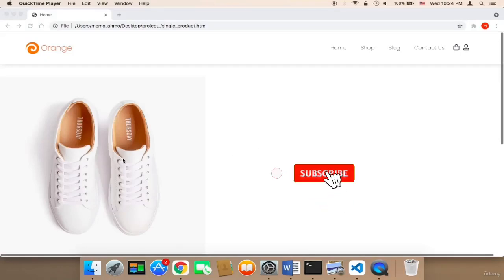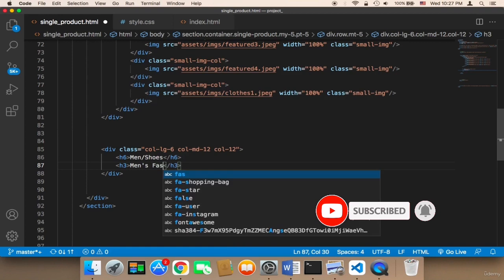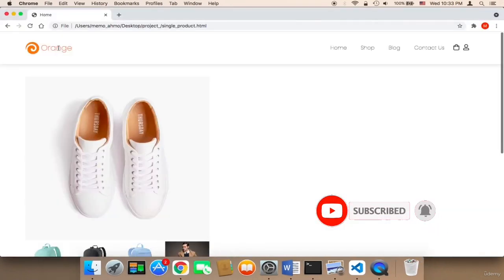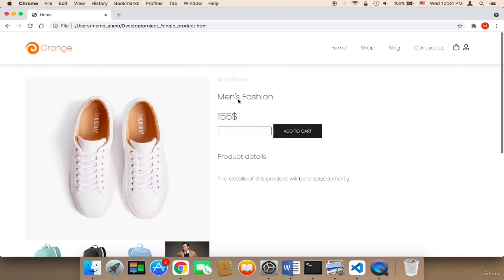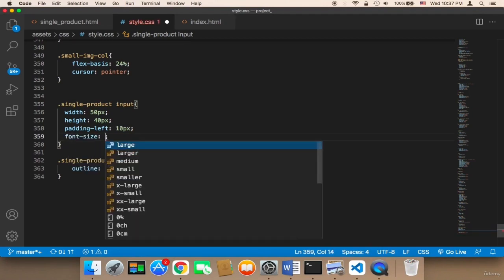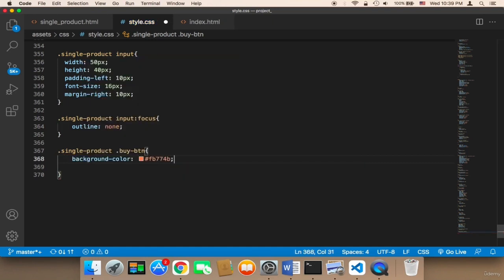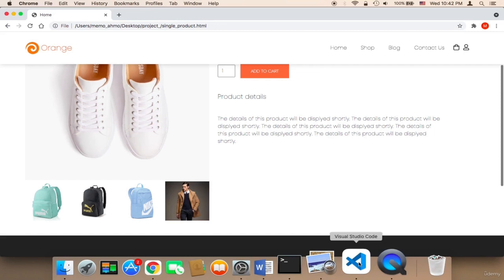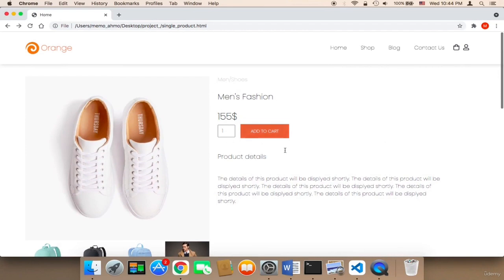Single Product Design #39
Hi,
In this course you will learn how to create an e-commerce website.

Welcome to our premier eCommerce website creation service, where we turn your dreams of owning a successful online store into a reality. With our expertise and passion for eCommerce, we are committed to building you a powerful and visually stunning website that drives sales and leaves a lasting impression on your customers. Our team of skilled designers and developers will work closely with you to understand your unique business goals and target audience. We believe that every eCommerce website should be a reflection of your brand identity, and we take pride in creating custom designs that capture the essence of your business and resonate with your customers. From user-friendly interfaces to seamless navigation, we prioritize the user experience to ensure that your customers enjoy a smooth and intuitive shopping journey. We create compelling product displays, clear call-to-action buttons, and simplified checkout processes, all aimed at maximizing conversions and driving revenue. So, if you're ready to take your business to new heights and tap into the vast potential of eCommerce, let us be your trusted partner in creating a stunning and high-performing online store.
 together.